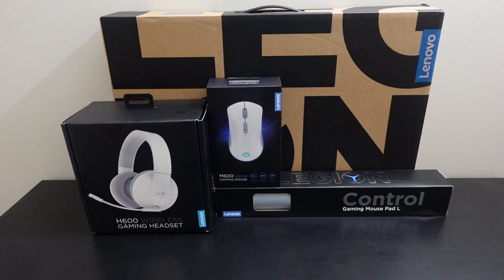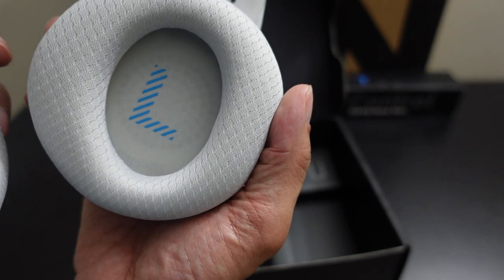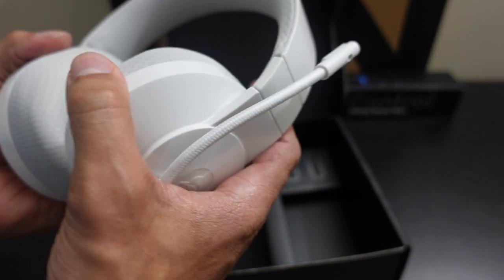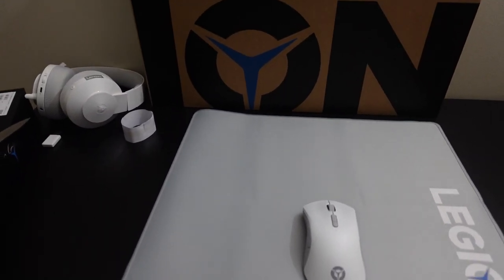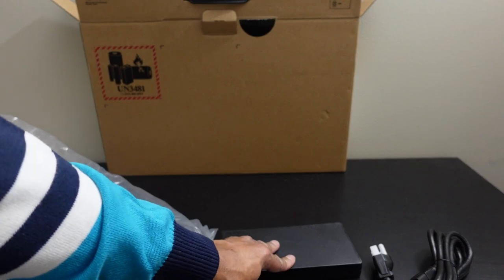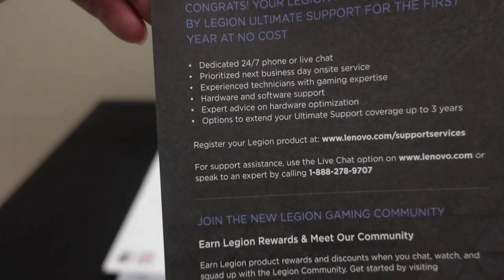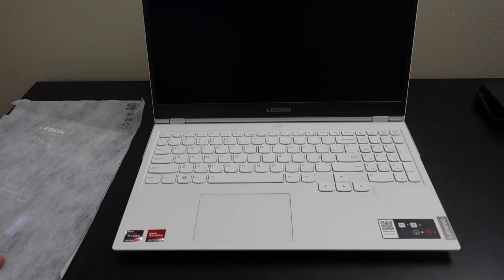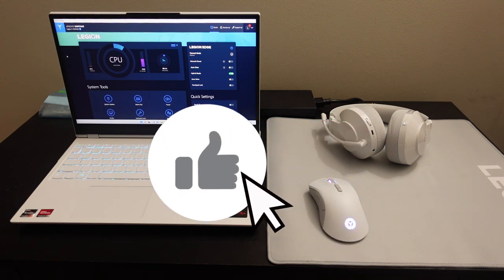Lenovo Legion 5 [Stingray White] w/Accessories | Unboxing, Overview, First Boot and Impressions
00:00-1:48 Intro
1:48-6:26 Lenovo Legion H600 Wireless Gaming Headset
6:26-11:15 Lenovo Legion M600 Wireless Gaming Mouse
11:15-14:48 Lenovo Legion Gaming Control Mousepad
14:48-20:45 Unboxing Lenovo Legion 5 Stingray White
20:45-26:28 Overview
26:28-28:31 First Boot
28:31-31:17 Impressions and Pricing [Low Audio]

This video is the unboxing of my Lenovo Legion 5 15ACH6A Laptop Model 82NW002RUS

Here are the system specs:
AMD Ryzen™ 7 5800H Processor (3.20 GHz, up to 4.40 GHz Max Boost, 8 Cores, 16 Threads, 16 MB Cache) CPU
Windows 11 Home 64 OS
AMD Radeon™ RX 6600M 8GB GPU
16 GB DDR4 3200MHz (2 x 8 GB) RAM
1 TB PCIe SSD
15.6" FHD (1920 x 1080) IPS, anti-glare with Dolby Vision™, Free-Sync, G-Sync, 300 nits, 165Hz DISPLAY
4 Cell Li-Polymer 60Wh BATTERY
300W AC ADAPTER

I also unbox the following accessories:
Lenovo Legion H600 Wireless Gaming Headset (Stingray White)
Lenovo Legion M600 Wireless Gaming Mouse (Stingray)
Lenovo Legion Gaming Control Mouse Pad L (Grey)